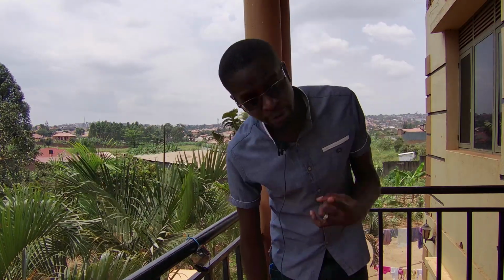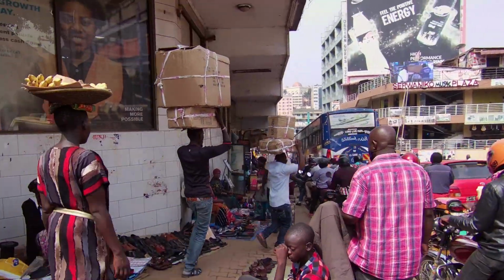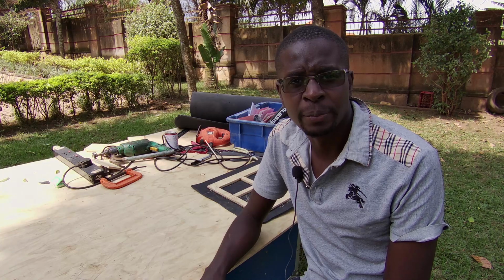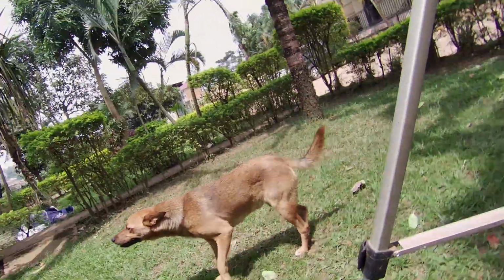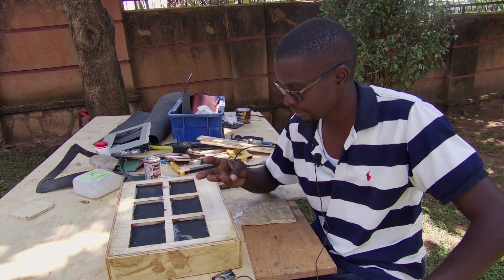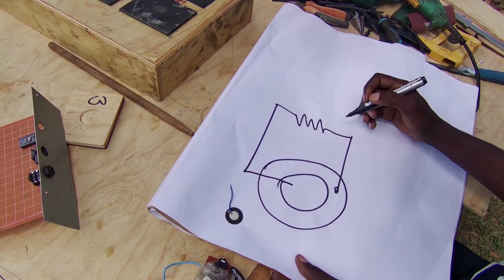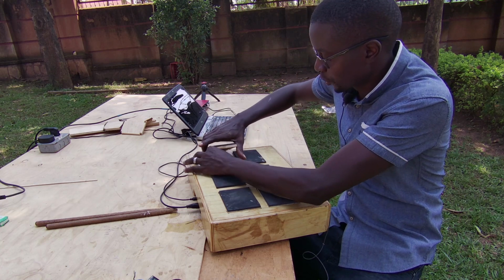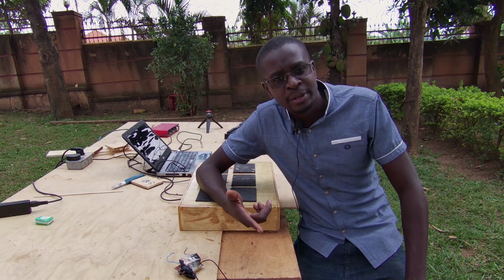DIY or buy? How to make electronic drum pads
If you don't have a lot of money, perhaps you can make your own electronic drum pad. To support me